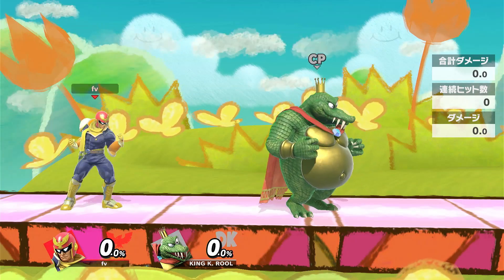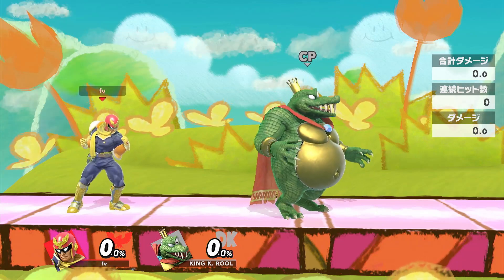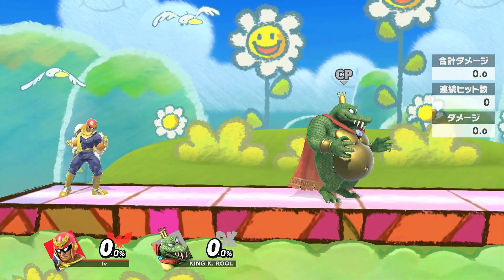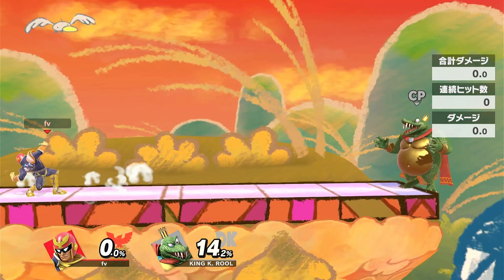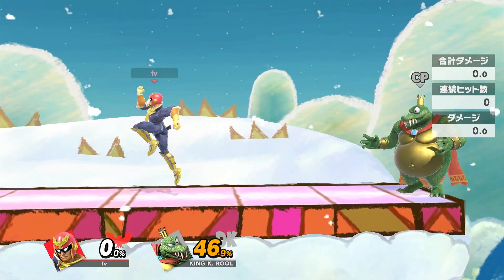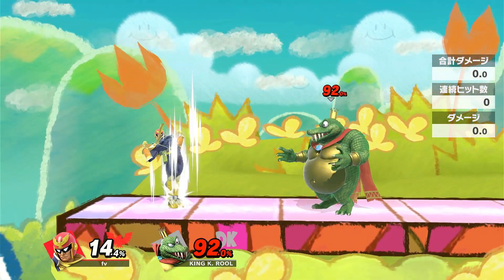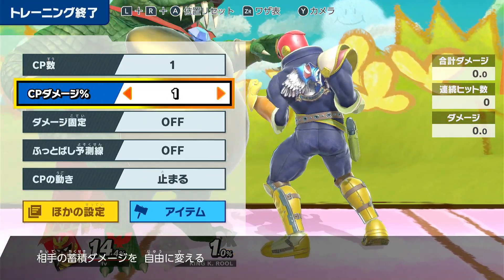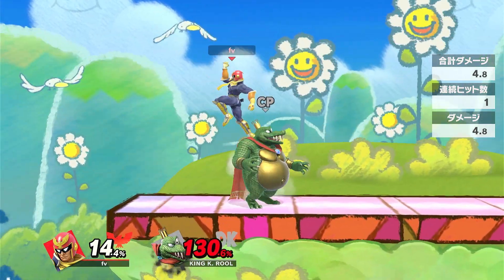Quarter Circle Forward and Quarter Circle Down+Forward a tool for more precise control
if dashing left (stick is at 9 o'clock) as our dash ends we curl the stick from 9 to 8,7,6, and then stop and let go of the stick when you get to around 5 or 4 o'clock

- if dashing right (stick is at 3 o'clock) as our dash ends we curl the stick from 3 to 4,5,6, and then stop and let go of the stick when you get to around 7 or 8 o'clock

the quarter circle forward is done when you are trying to face a direction after an aerial attack (same as like a ryu fireball)